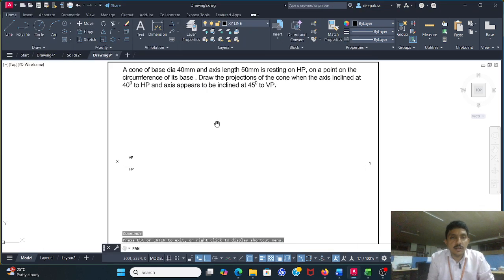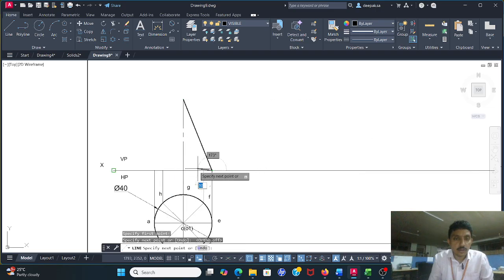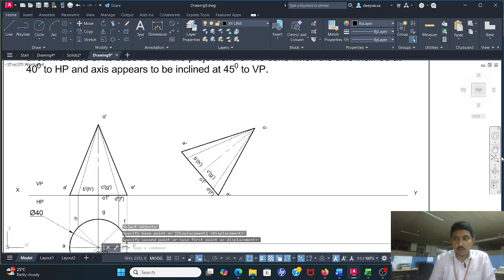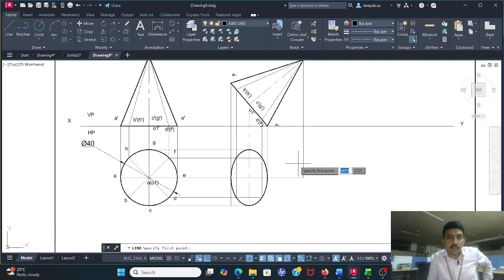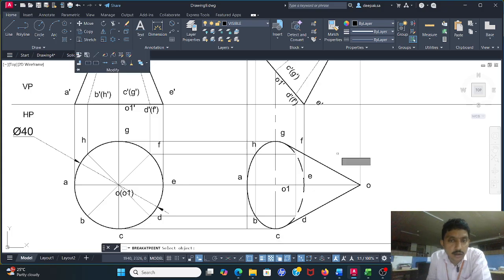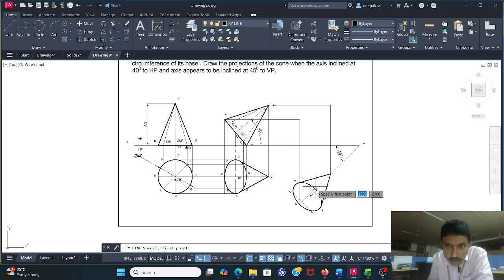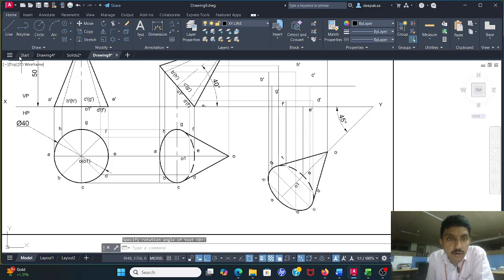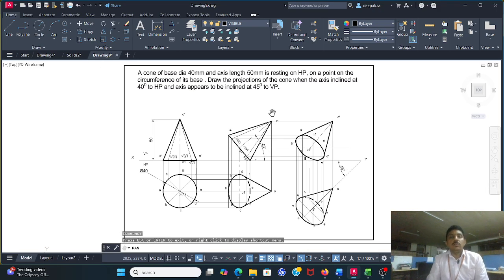Projections of solids using Autocad- A cone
A cone of base dia 40mm and axis length 50mm is resting on HP, on a point on the  circumference of its base . Draw the projections of the cone when the axis inclined at 40 deg to HP
and axis appears to be inclined at 45 deg to VP.